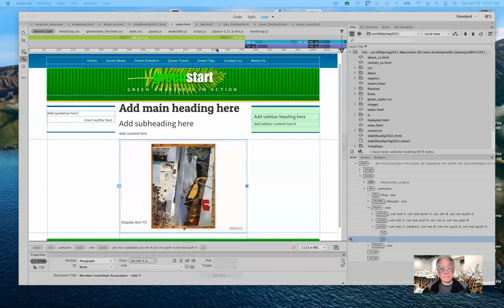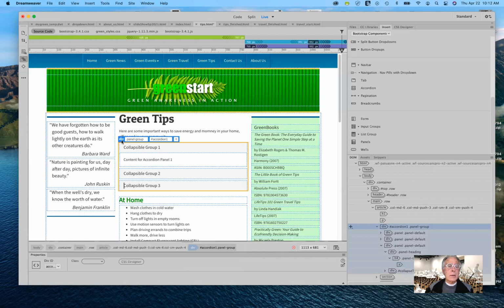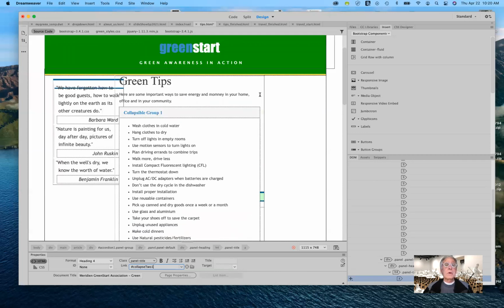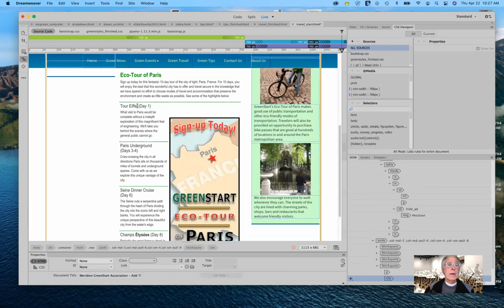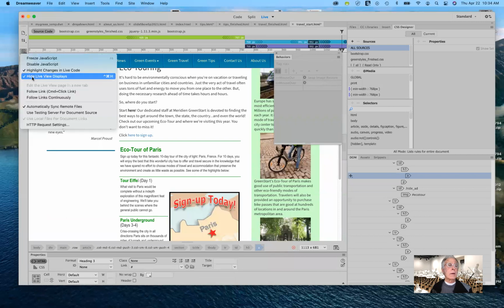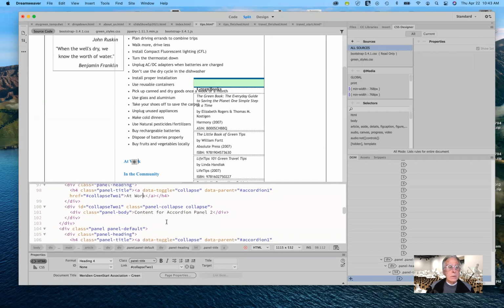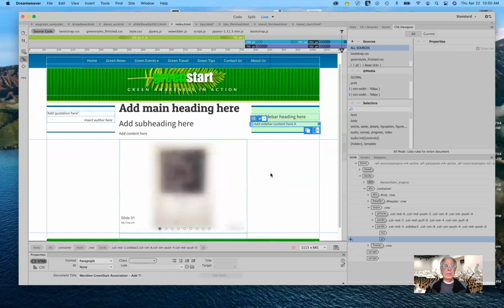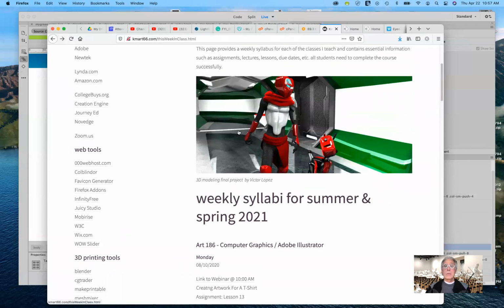Lecture 26 - Adding Interactivity (cont.) - Art 196 - Spring 2021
In this demonstration, we add Behaviors and a Bootstrap Accordian Component to web pages.